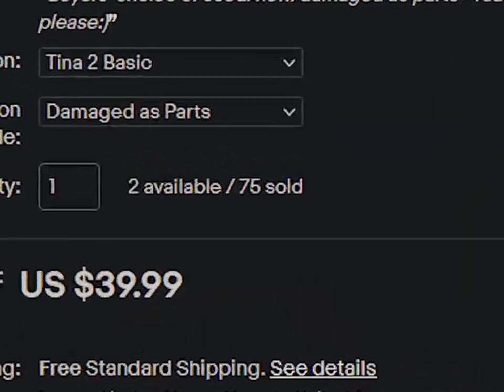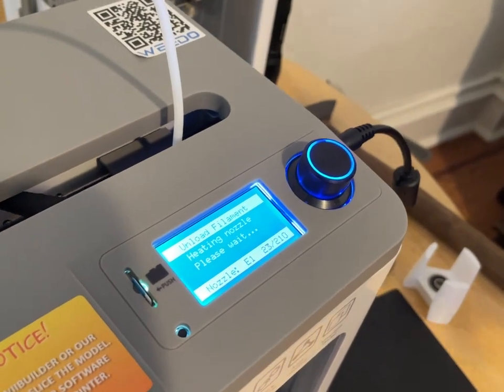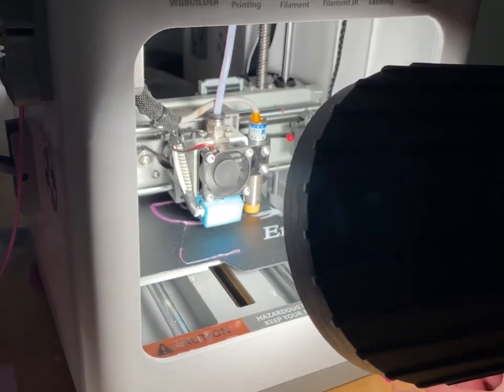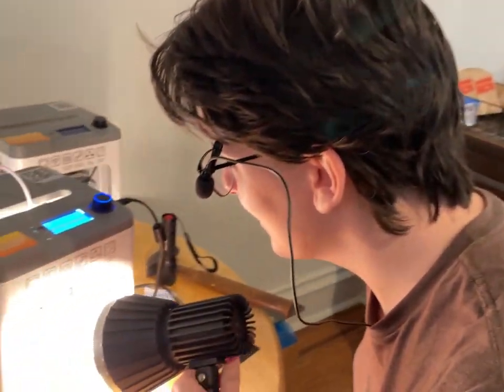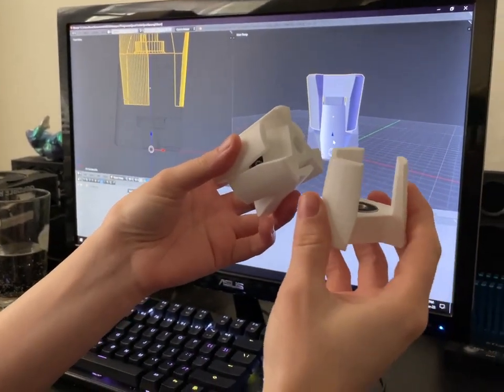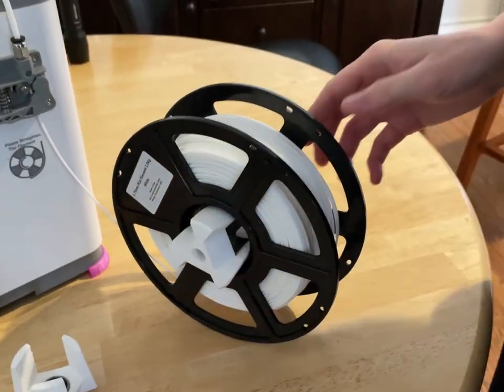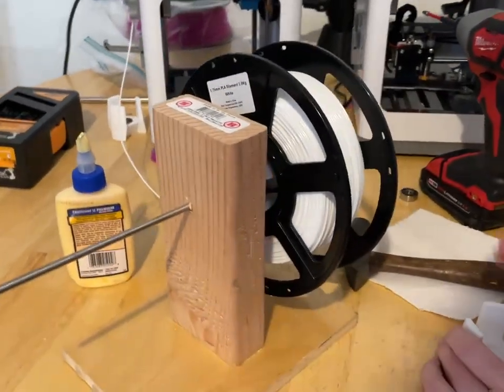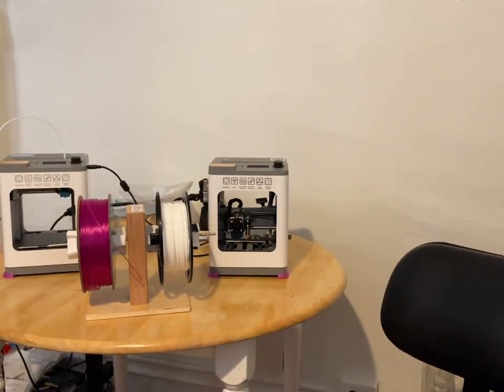3D Printing Experiments 02: 3 Printer Hacks that are either useful or comical! Tina 2 Upgrades